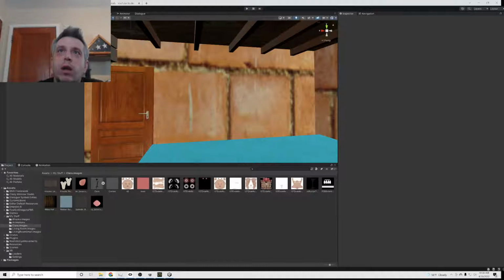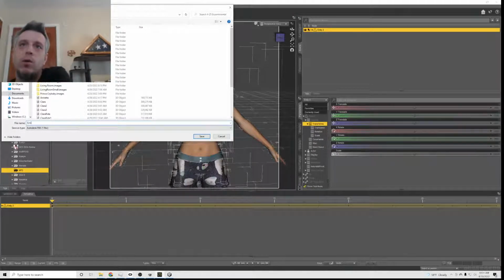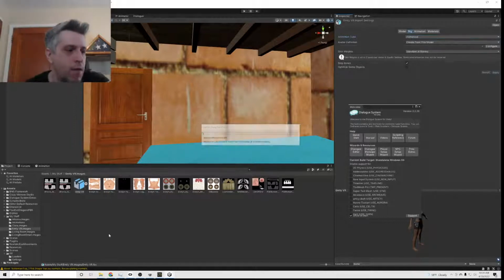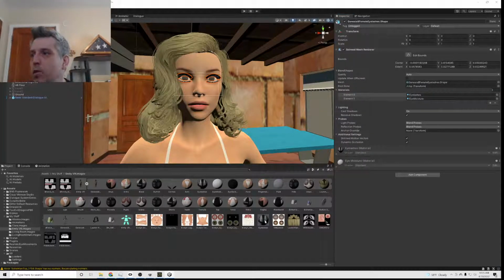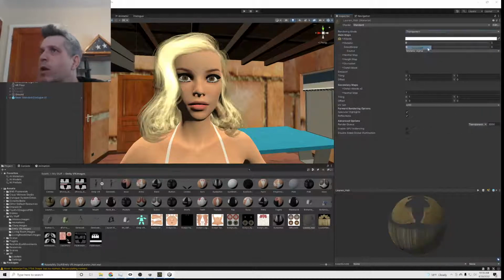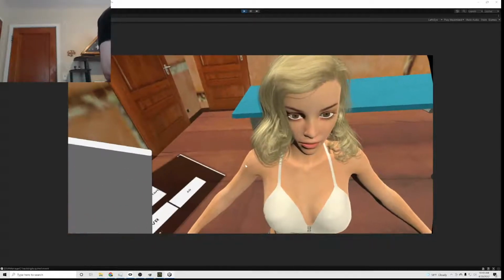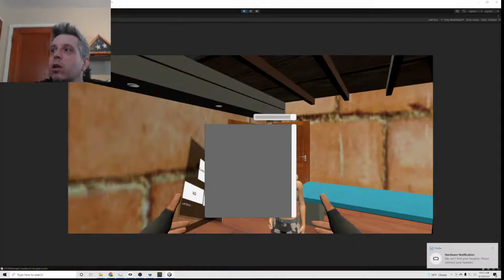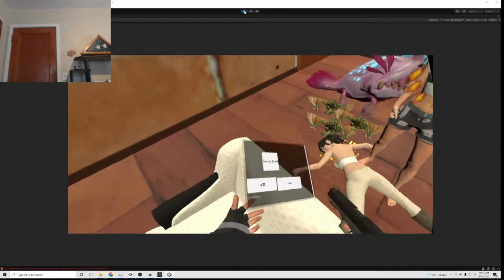Daz 3D to Unity -- Fixing Eyes, Hair, and Eyelashes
When importing a Daz Studio character into Unity, you'll notice that the eyes, eyelashes, and hair don't work right out of the box. This used to really give me problems, but I've figured out how to fix it. Now, I'll show you how I make eyes, eyelashes, and hair work properly when you use Daz 3D characters in Unity.

(There is nudity in some of my games)
Let's talk some Star Wars, Marvel, and Life. Battlefront 2 and other games with my squad.

Mandalorian Season 2
The Clone Wars Season 7
Star Wars in general
Geek Culture
Restaurant life
Overcoming depression

Loyalty points for watch time and chat.